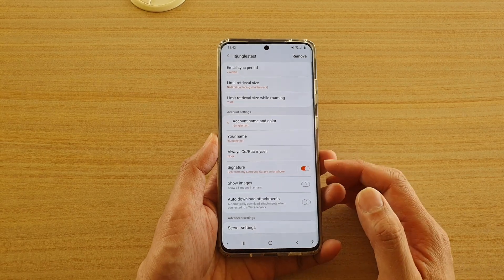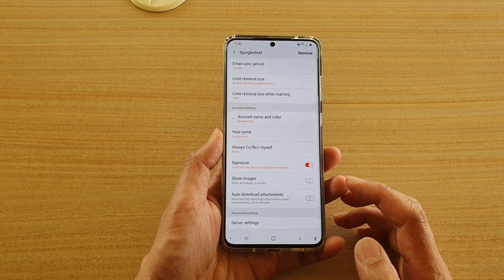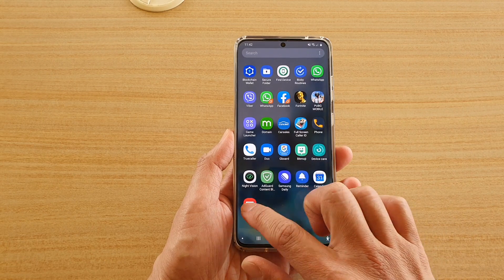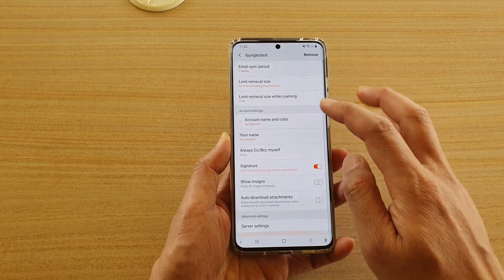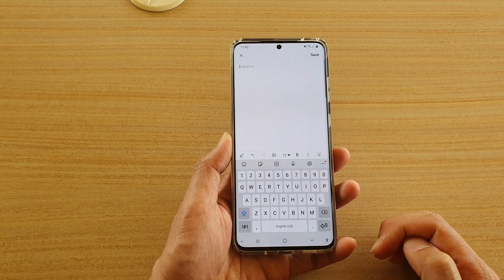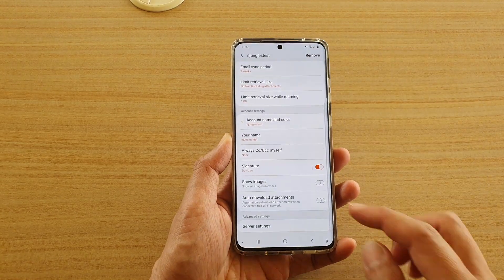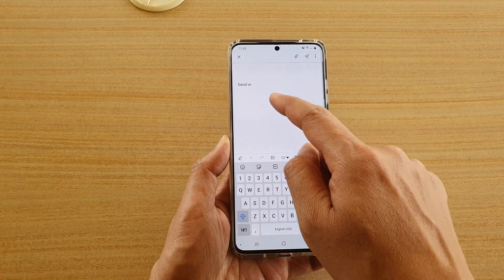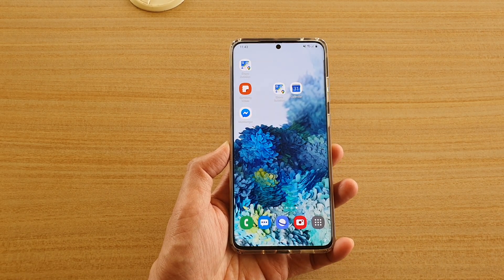Galaxy S20/S20+: How to Remove Email Text 'Sent From My Samsung Galaxy smartphone'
Learn how you can remove email text "Sent from my Samsung Galaxy smartphone" on Galaxy S20 / S20 Plus / S20 Ultra.

Android 10.